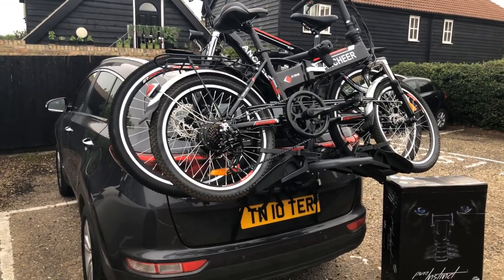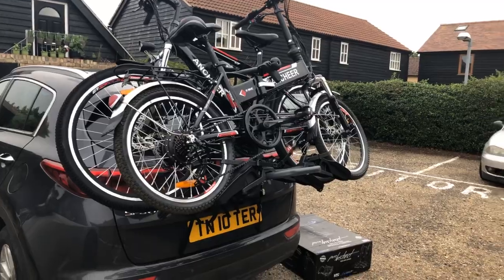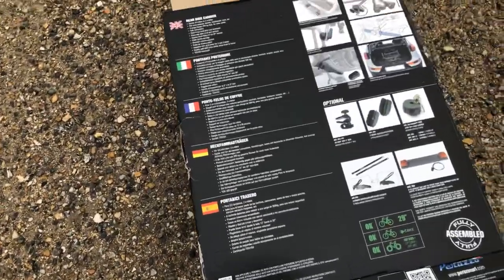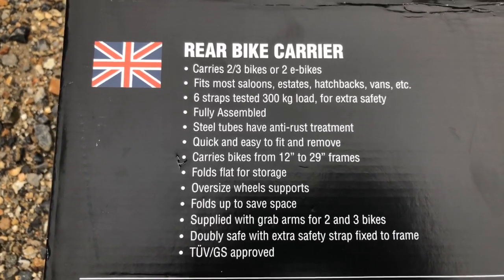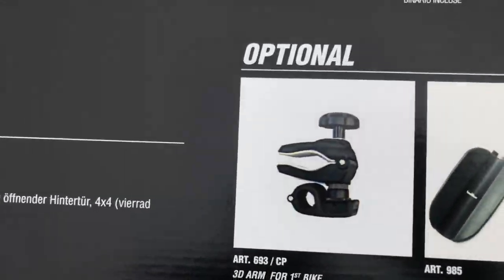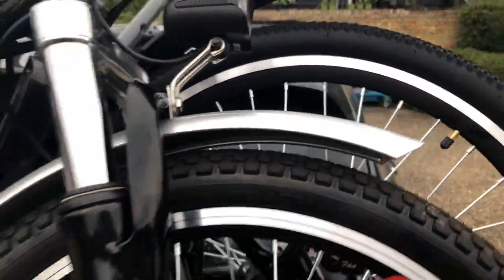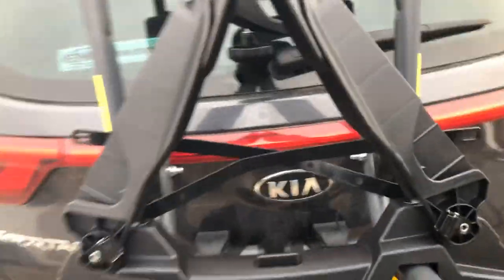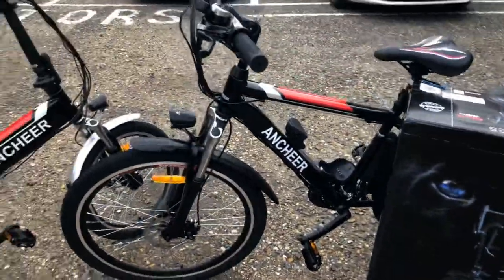Peruzzo bike rack from Lordgun. Great for ebikes.